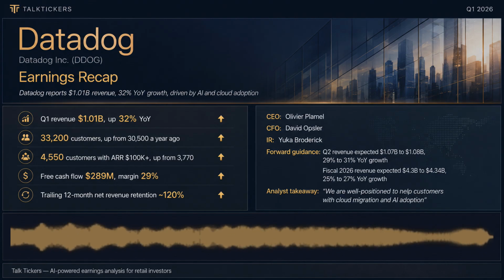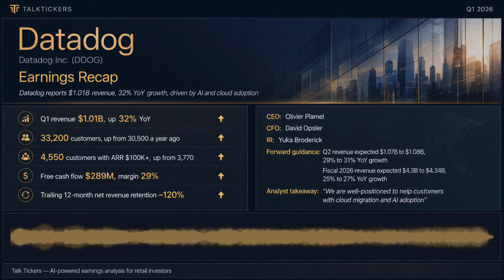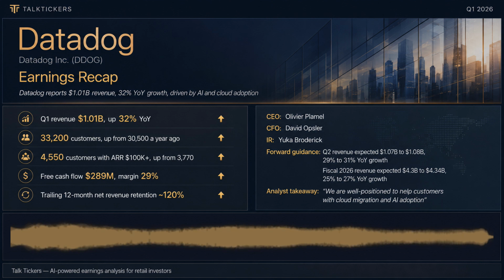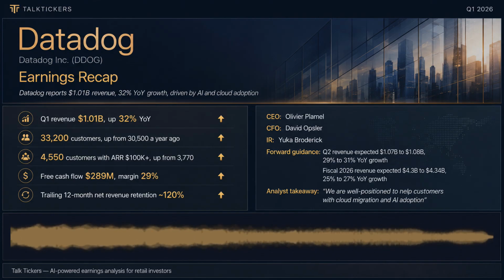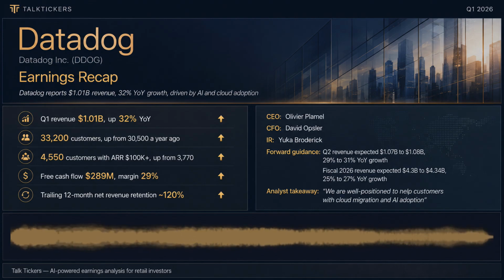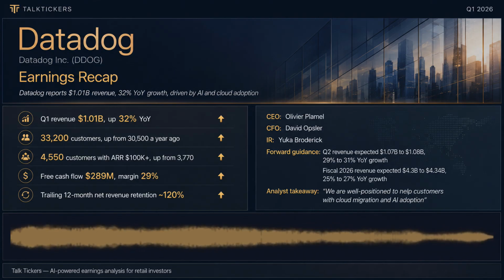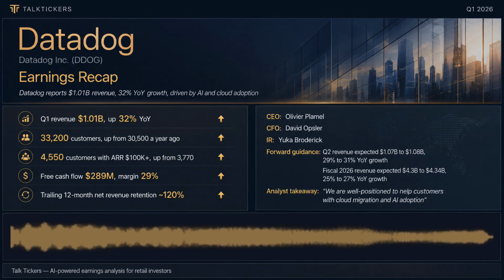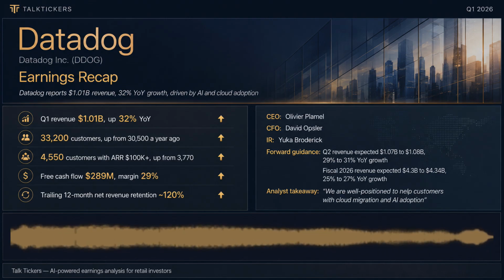Datadog Q1 2026 Earnings: $1B Revenue & AI-Driven Growth Surge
Datadog Inc reported a strong Q1 2026 with revenue surpassing $1 billion, marking a 32% year-over-year increase. The company's growth was driven by broad adoption across AI and non-AI customers, including major deals with top AI research labs optimizing hyperscale AI training workflows. Datadog's platform expansion, featuring 26 products with multiple exceeding $100 million ARR, underscores its leadership in cloud migration and digital transformation.

Key innovations highlighted include AI-powered tools like the MCP server for live production debugging, BIT AI Security Agent for autonomous threat detection, and GPU monitoring for enhanced AI workload efficiency. Datadog's strategic moves also encompass FedRAMP High certification and plans for a new UK data center, positioning it well for regulated industries and public sector growth.

Financially, Datadog achieved record ARR additions, strong customer retention, and a 29% free cash flow margin. The company anticipates continued momentum with Q2 revenue guidance of $1.07 to $1.08 billion and fiscal 2026 revenue projected between $4.3 and $4.34 billion. Datadog's focus on AI integration, platform consolidation, and expanding sales capacity signals robust future growth in the observability and cloud infrastructure market.

Talk Tickers - AI-powered earnings call analysis for retail investors.